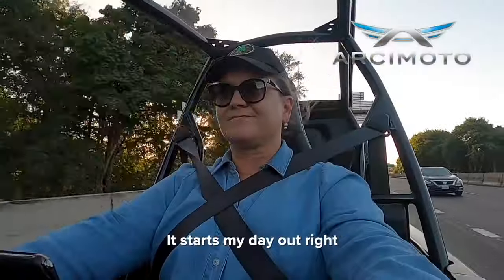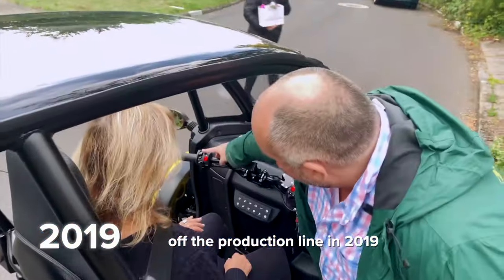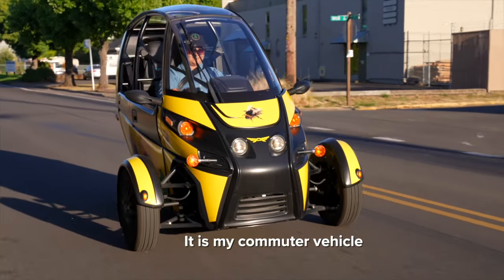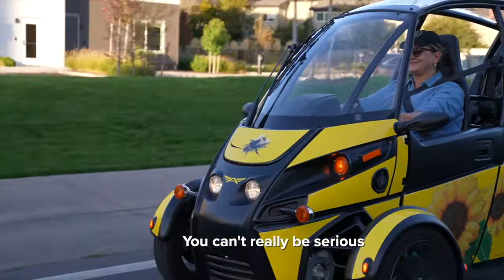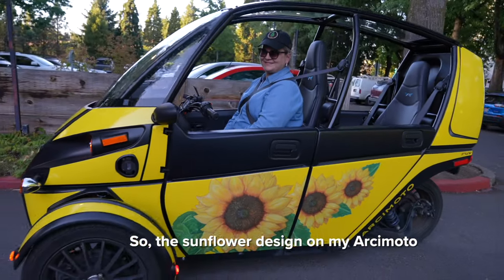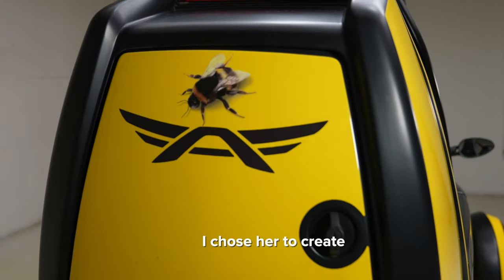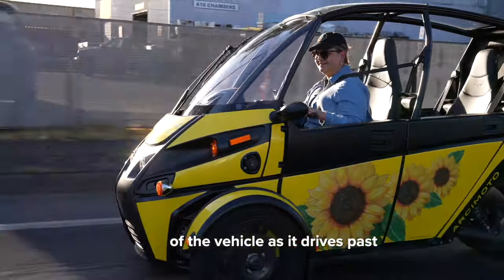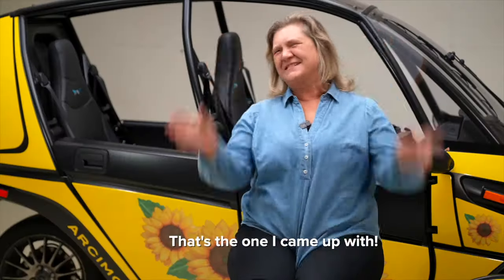Why We FUV: Stacy Hand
One of the first Arcimoto owners was Eugene, Oregon's Stacy Hand, and her enthusiasm for her custom Sunflower FUV is undeniable.  Wrapped in original artwork from artist Tara Kemp, Stacy drives her FUV practically every day and in all kinds of weather.  And it fits with her positive attitude and reason for rightsizing her transportation: she thinks global and acts local.